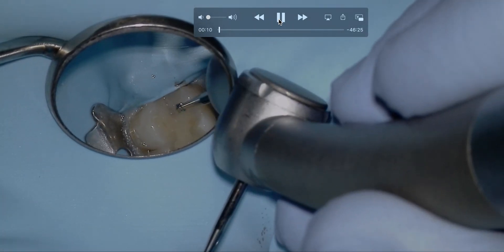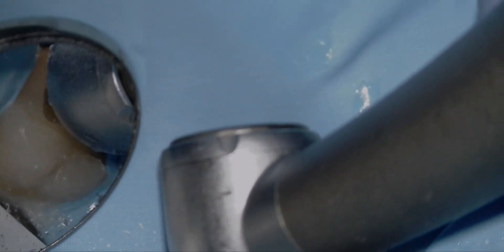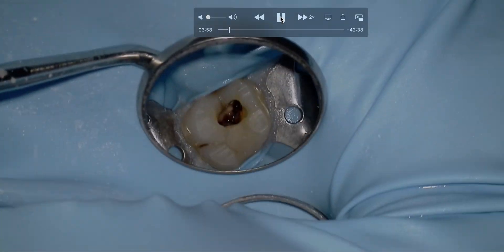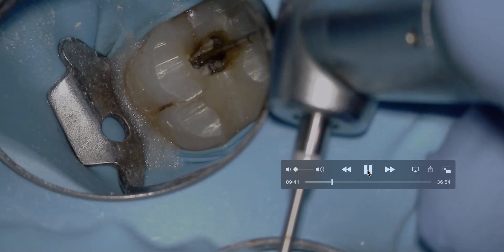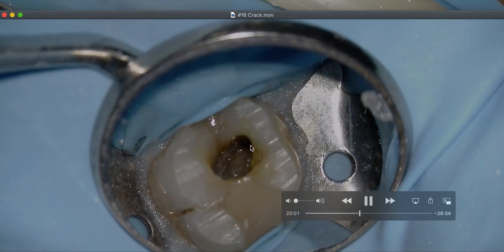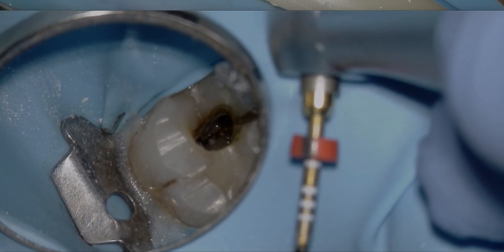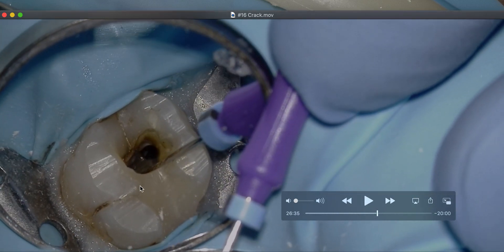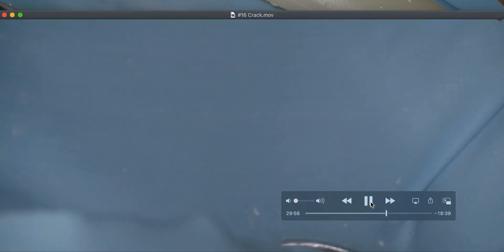Maxillary Molar Root Canal - The Hunt for MB2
This video was a part of my presentation to the General Dentistry Residency out of Australia.

Tackling MB2 can be difficult sometimes or easy.  This one was a little more difficult.